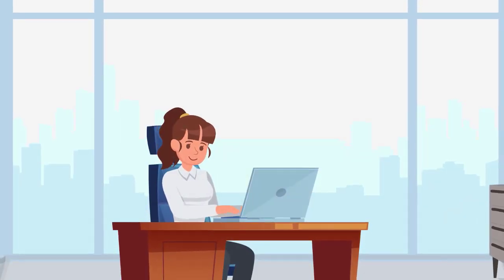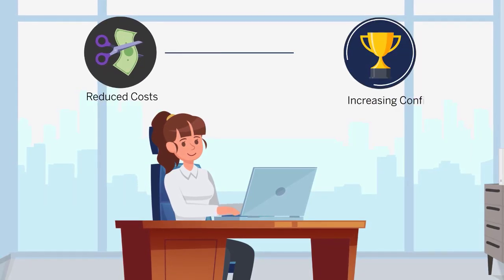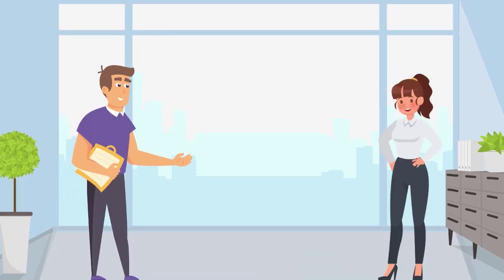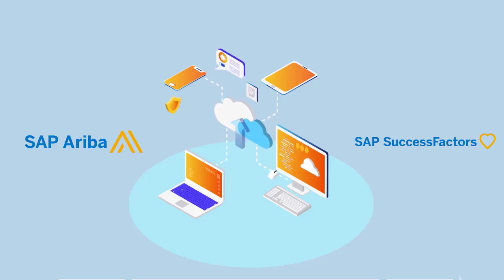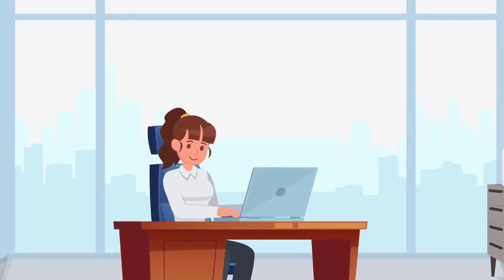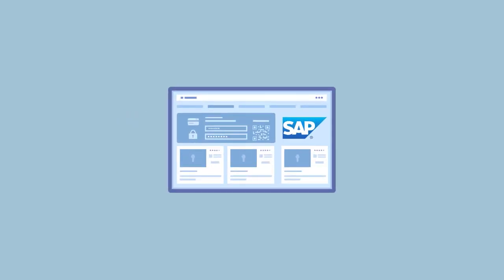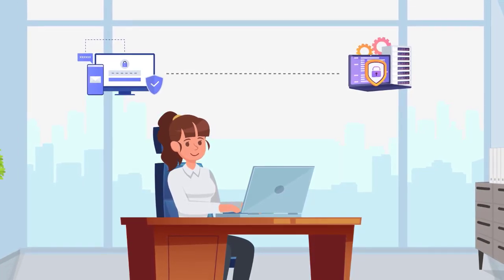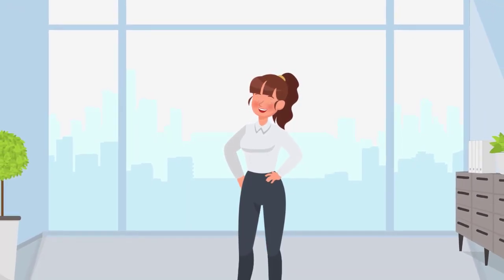SAP GRC solutions and SAP S/4HANA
In this illustration of a Lead Security Architect and her interactions with her CISO,  learn about the advanced solutions available to manage users, access, and privacy while protecting data against cyber threats.